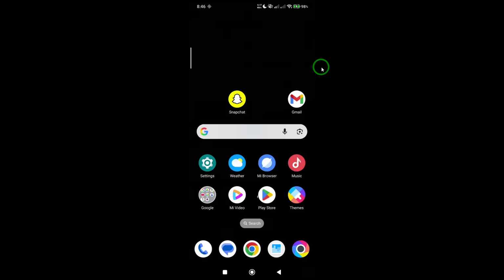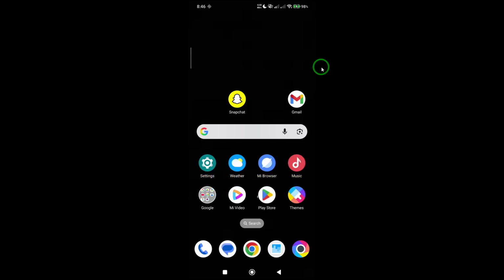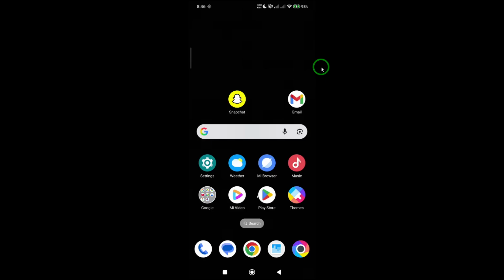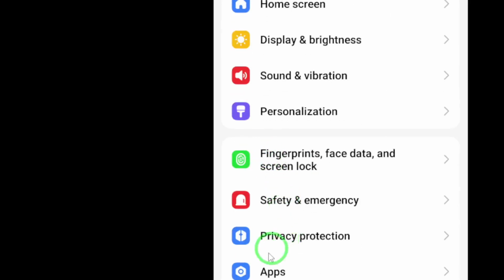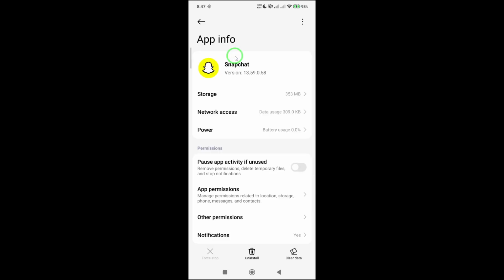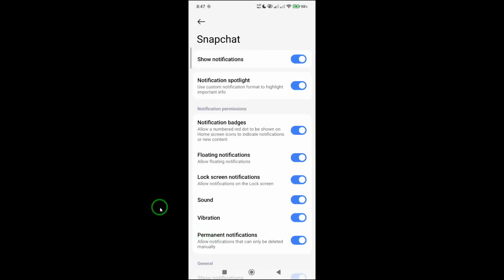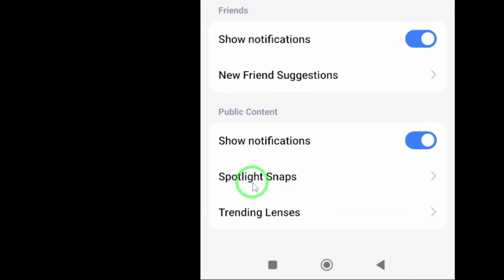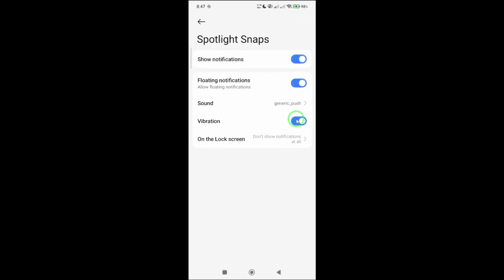How To Enable Vibration For Spotlight Snaps Notifications On Snapchat (Updated)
Learn how to enable vibration for Spotlight Snaps notifications on Snapchat with this updated step-by-step guide. This quick tutorial helps you make sure you never miss important Spotlight alerts by turning on vibration in your notification settings.

1. Go to your Phone Settings

2. Tap on Apps

3. Tap on Snapchat

4. Tap on Notifications

5. Tap on Notification categories

6. Tap on Spotlight Snaps

7. Toggle on Vibrate-

Chapters:
00:00 Intro
00:12 Soultion
01:05 Outro